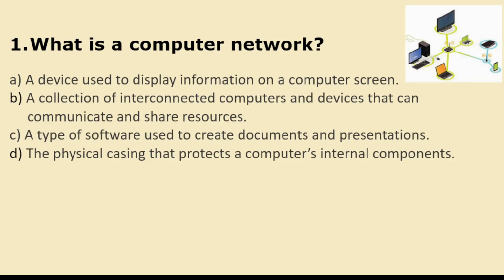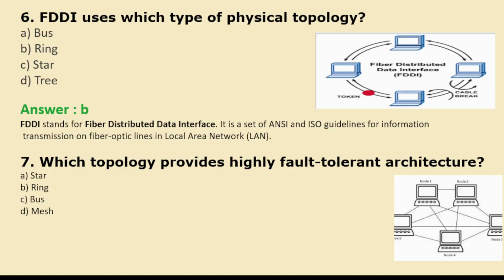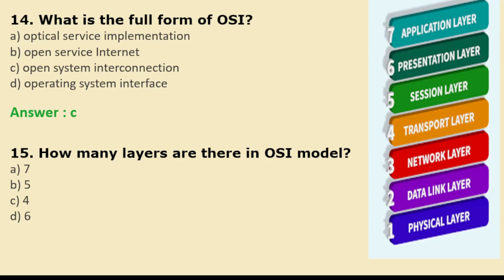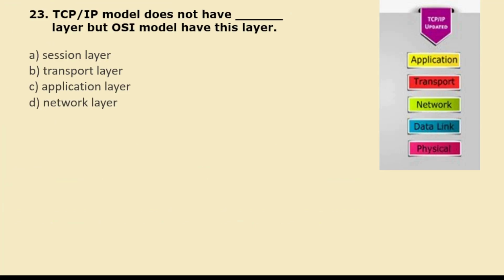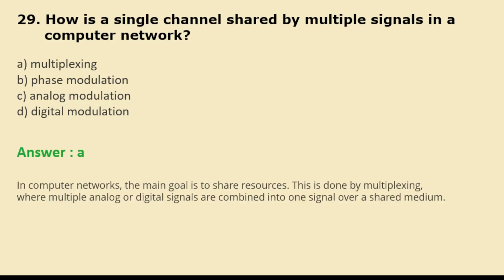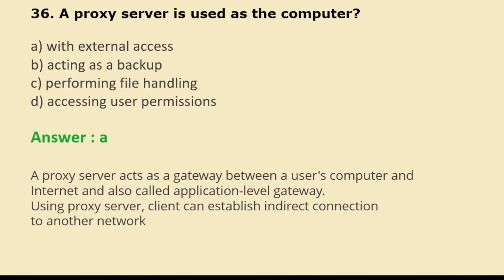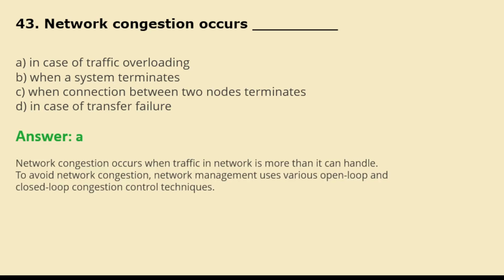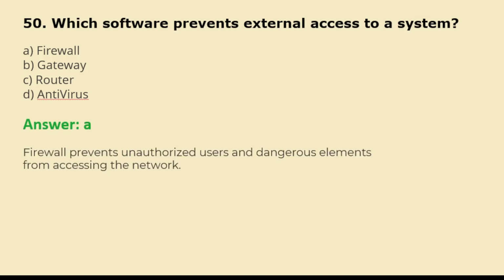Top 50 Basic Computer Network Mcqs | Computer Network mcqs for all competitive exams| UGC NET SET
Are you preparing for exams, interviews, or certifications in computer networking? This video is packed with Multiple Choice Questions (MCQs) to help you:

Test your knowledge of networking concepts like protocols, IP addressing, and subnetting.
Brush up on important topics such as OSI Model, TCP/IP, and network topologies.
Gain confidence for competitive exams and job interviews.